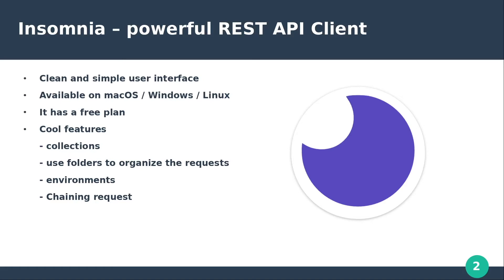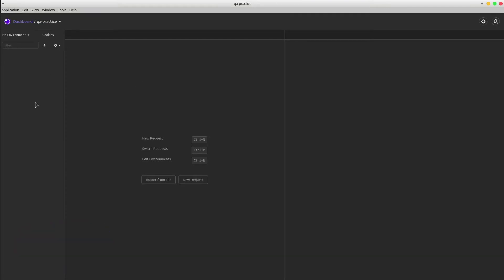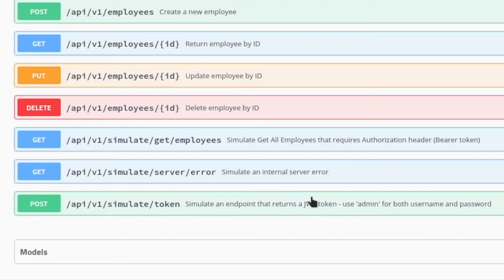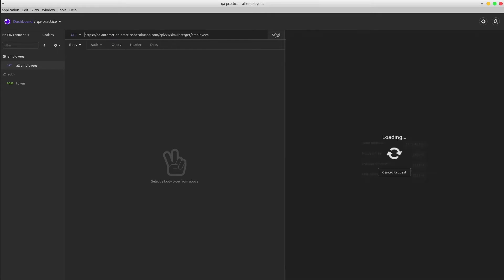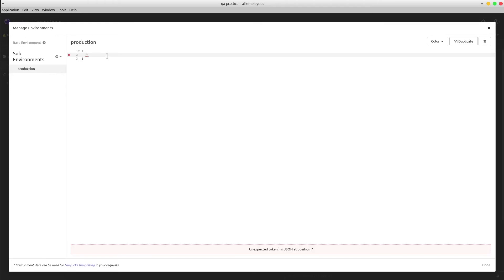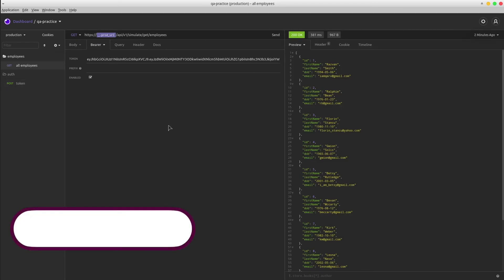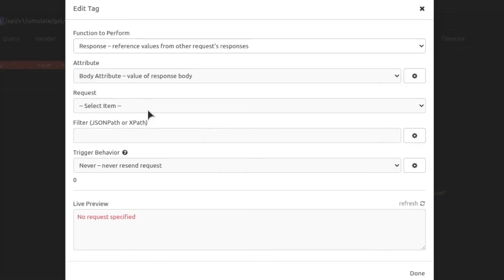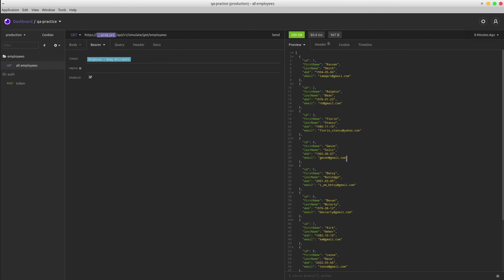Insomnia API Client Tutorial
Insomnia is a lightweight alternative to Postman that brings lots of features.

Note: In the tutorial, I defined a 'prod_url' variable. I encourage you to replace it with 'base_url' (so the request that uses it not to be affected by the moment of changing environments). Thanks!

0:00 Introduction
0:31 Collections
0:51 Folders
1:45 Adding a new request
3:30 Environments
5:05 Chaining Requests